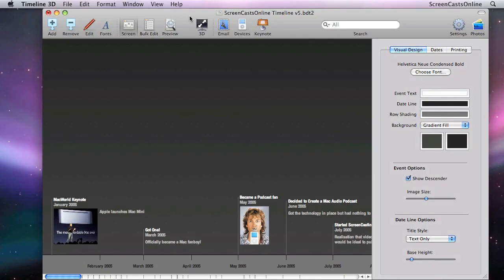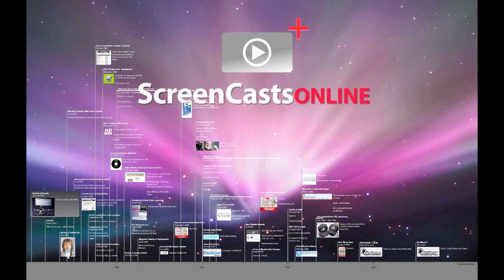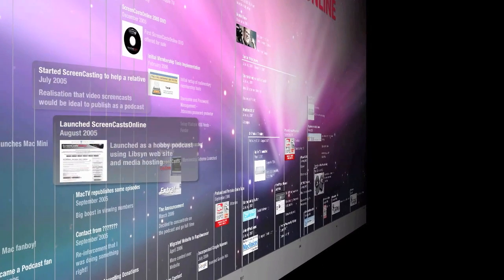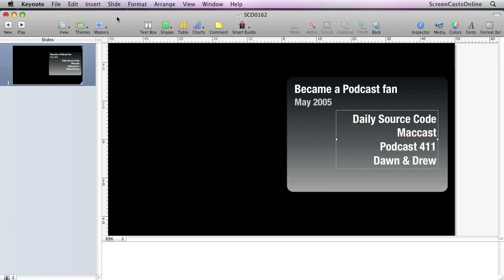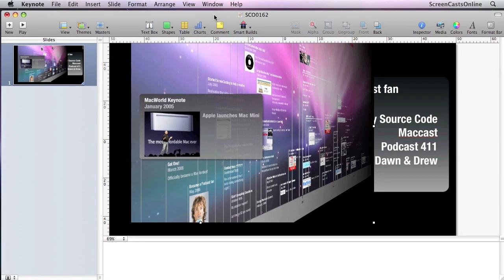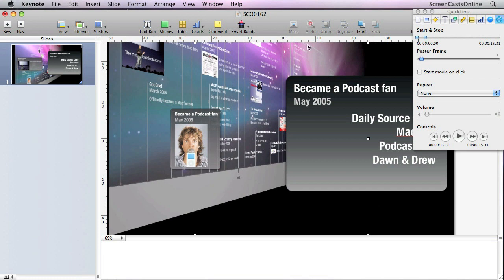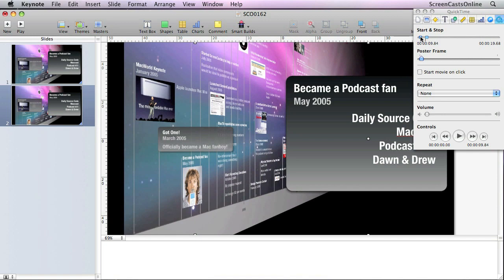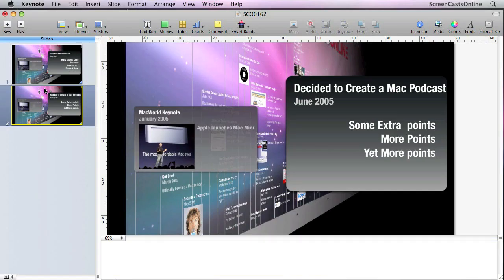ScreenCastsOnline: Timelines in Keynote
This is a small segment of a full Bee Docs Timeline tutorial (SCO0162) available

Don McAllister demonstrates how to present timelines using Bee Docs Timeline together with Apple's Keynote in this excerpt from ScreenCastsOnline episode SCO0162.